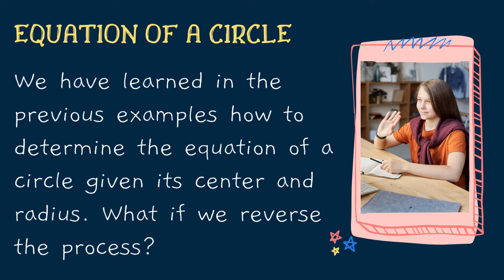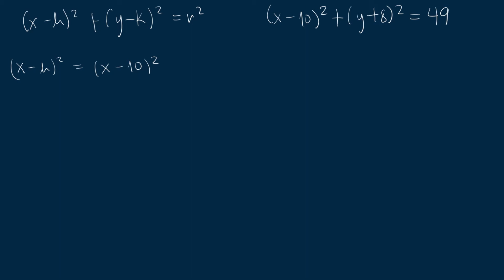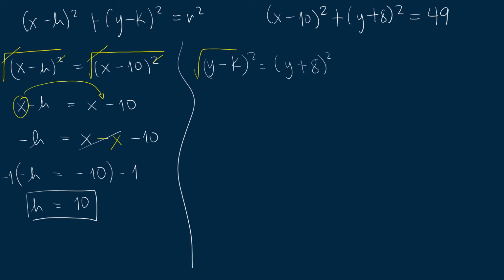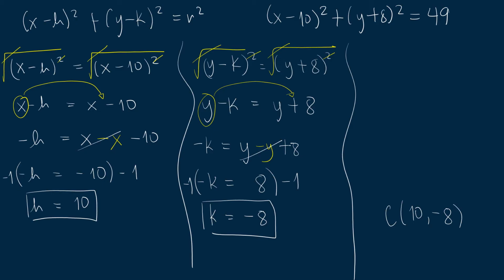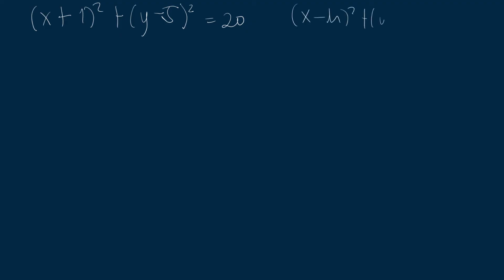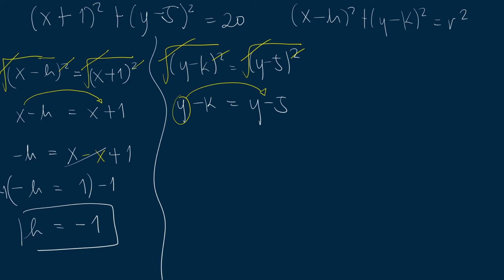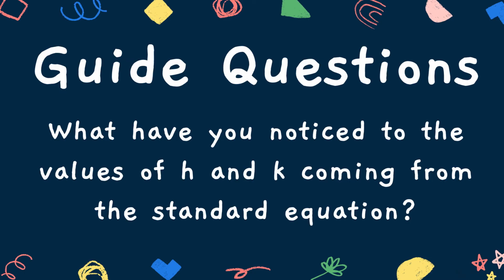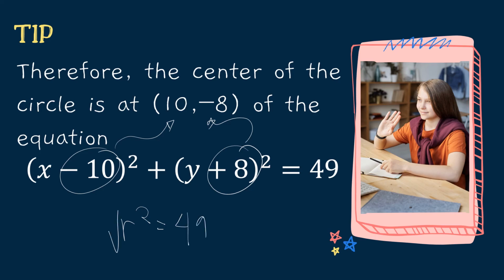1.2. PRE-CALCULUS CIRCLES STANDARD EQUATION PROPERTIES